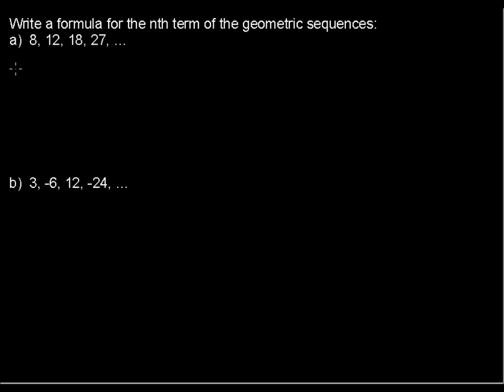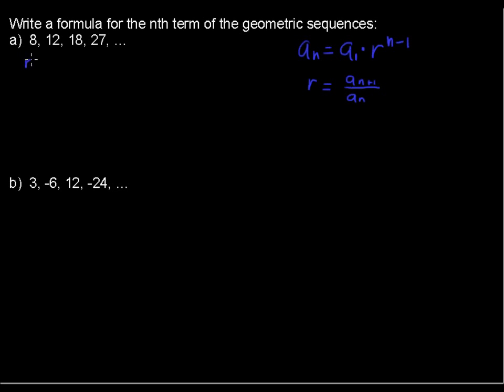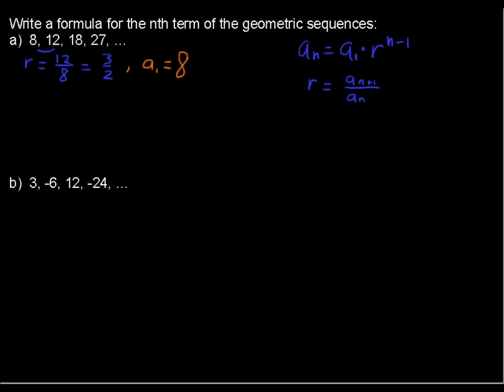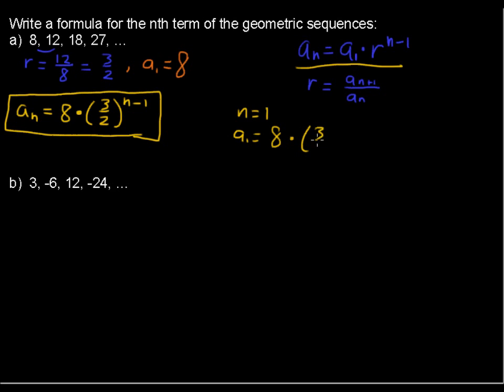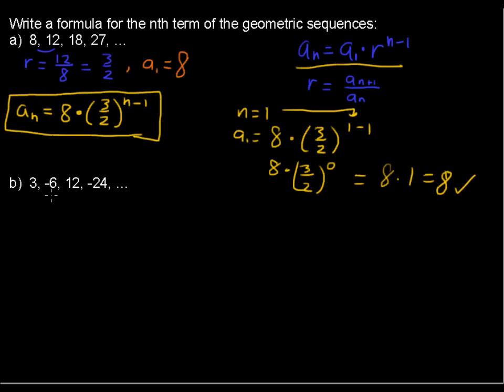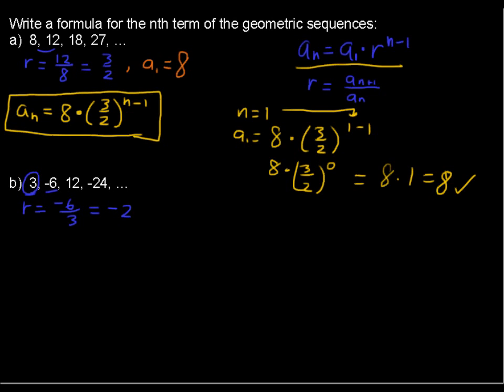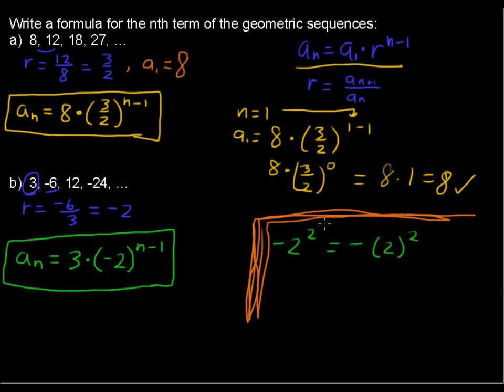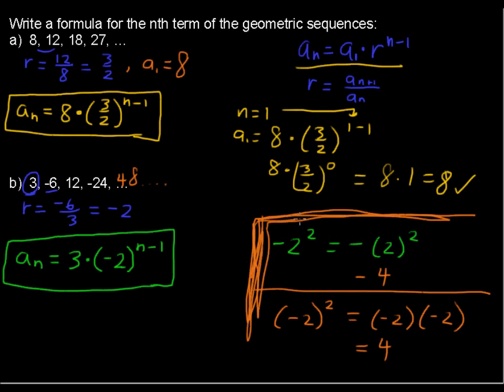What is the nth Term of a Geometric Sequence - College Algebra Tips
Learn the nth Term of a Geometric Sequence in this College Algebra tutorial.  Watch and learn now!  Then take an online College Algebra course at StraighterLine for college credit.